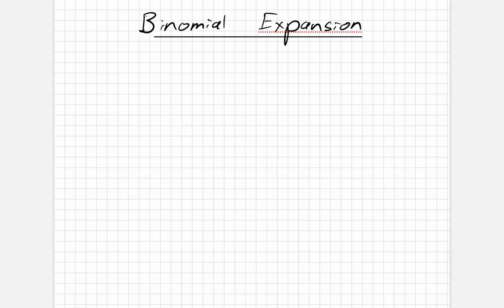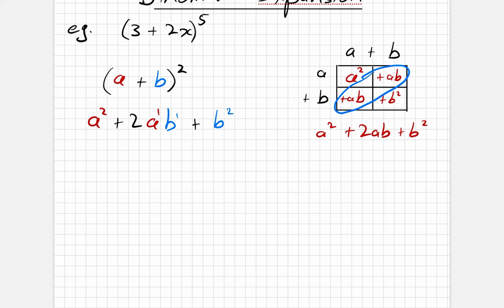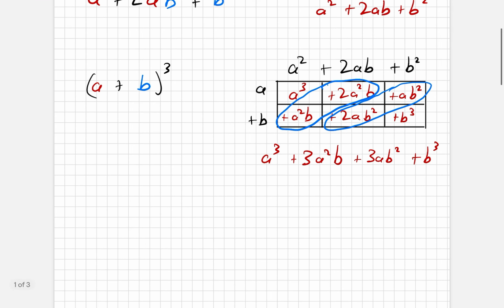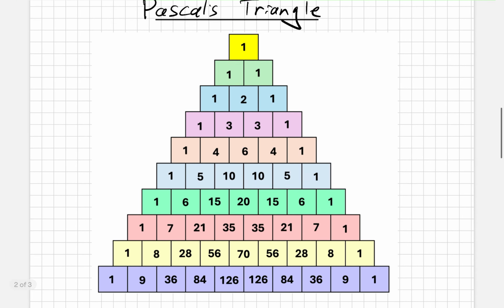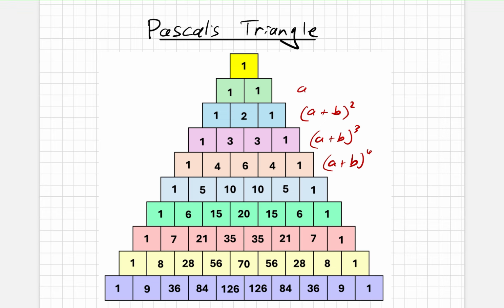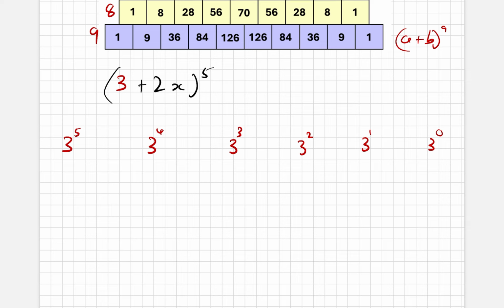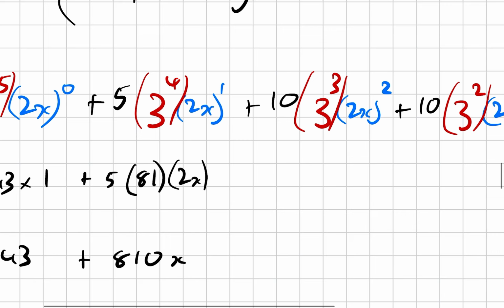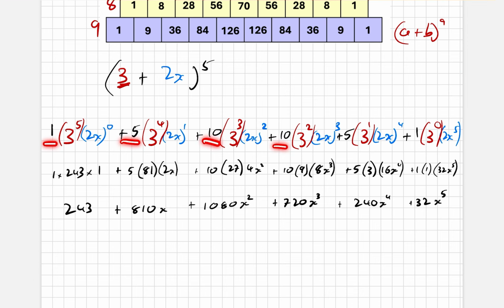Binomial Expansion with Pascal’s Triangle